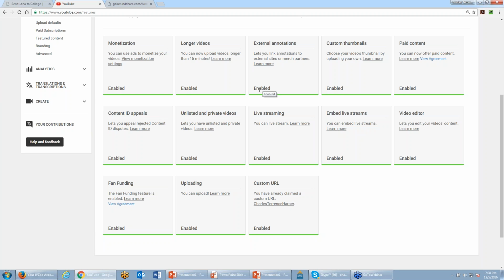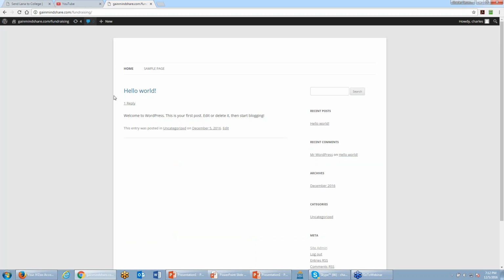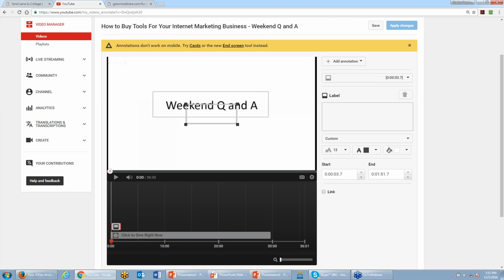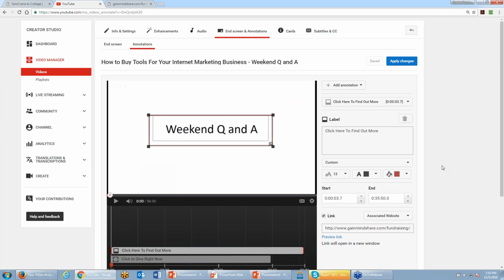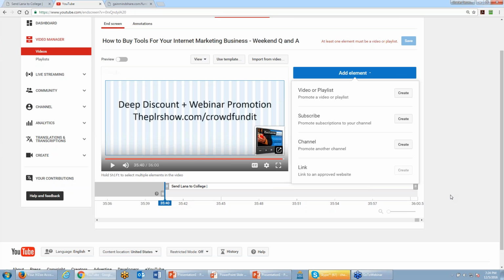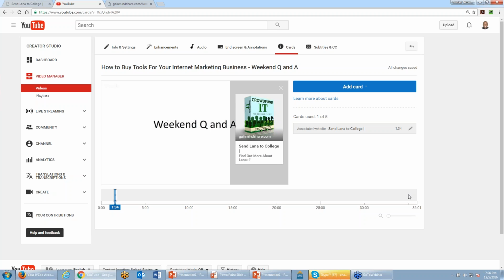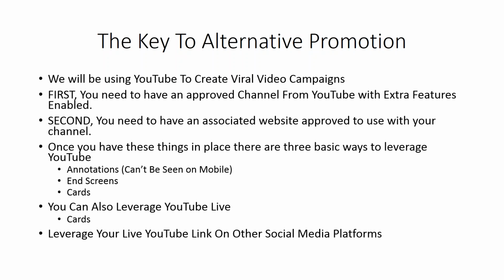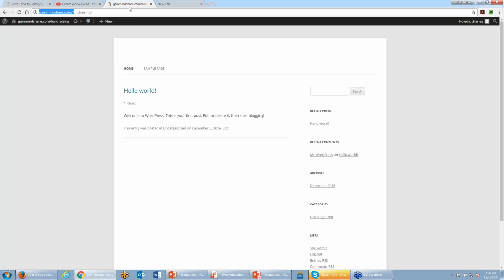Promote Your Fundraising Campaign Using Video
Private Webinar   Promote Your Fundraising Campaign
If you build it, they will come - right? Not so in the fast-moving, noisy, and cluttered online landscape! Once you have designed an online fundraising campaign, how will you get people to pay attention? Simply sending out one or two emails is not enough!

In this free 45-minute webinar, you’ll learn tactics to use your website, email list, and social media channels to promote your online fundraising campaign and achieve your goals!

Key Takeaways

How to use video in your online fundraising campaign

A Campaign Calendar you can adapt and use at your nonprofit
Several free and low-cost ways to promote your campaign
Examples from small and mid-sized nonprofits who have successfully raised money online

I own a license to distribute this video. Available on demand.